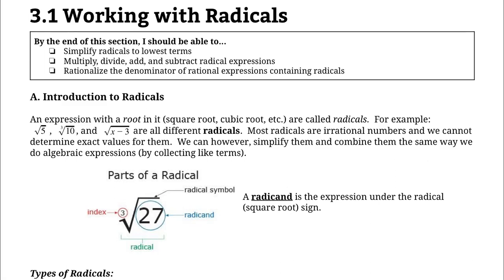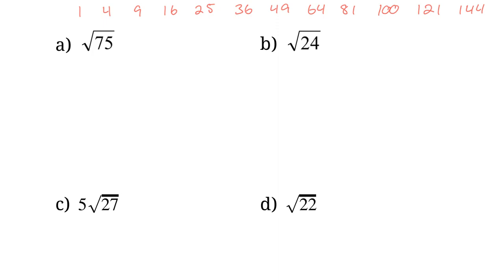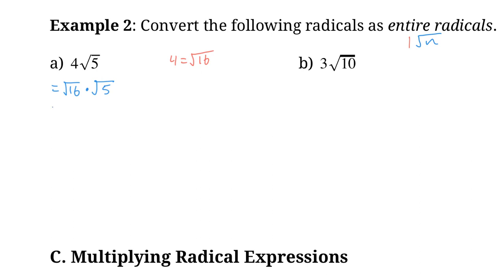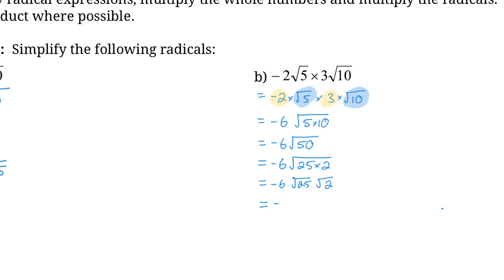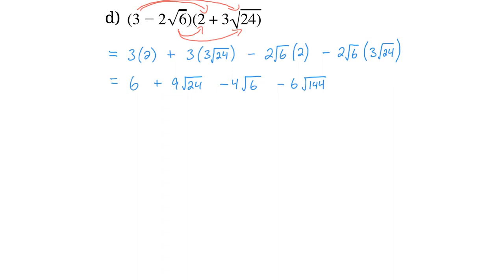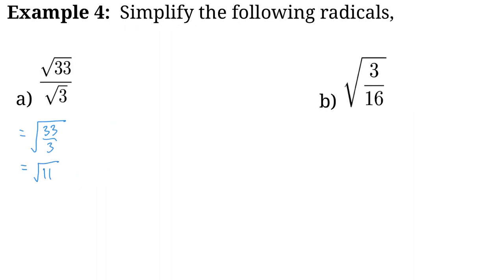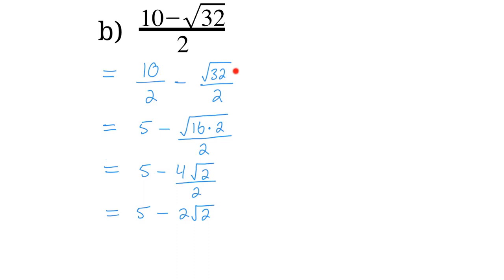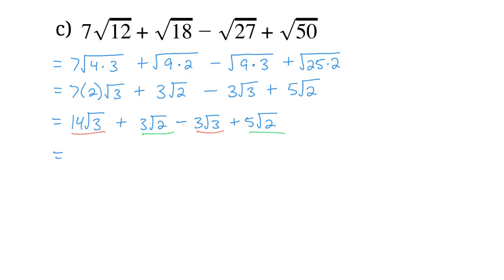Working With Radicals (MCR3U)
3 1 Working With Radicals (MCR3U)
By the end of the lesson, you should know how to:
❏ Simplify radicals to lowest terms
❏ Multiply, divide, add, and subtract radical expressions